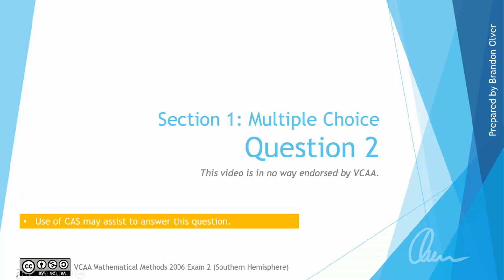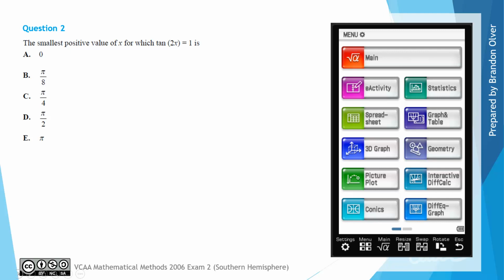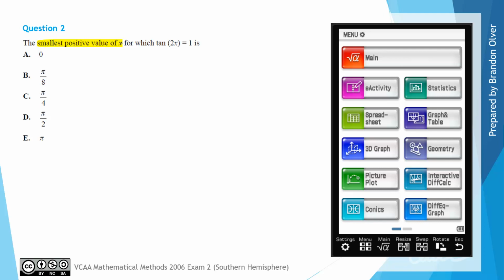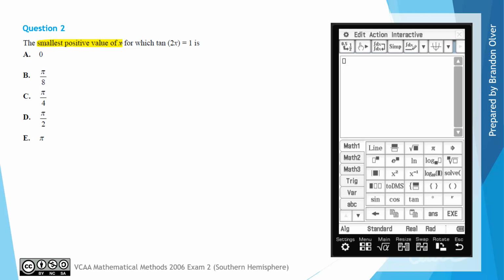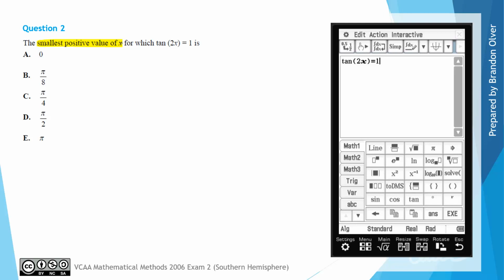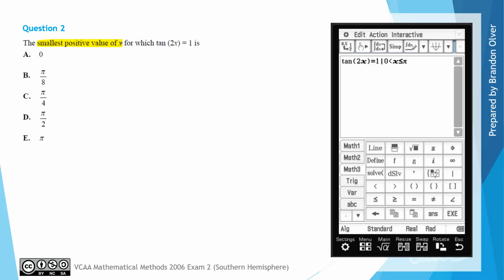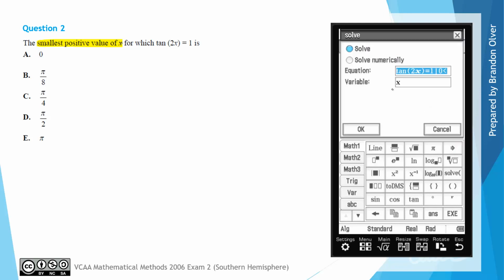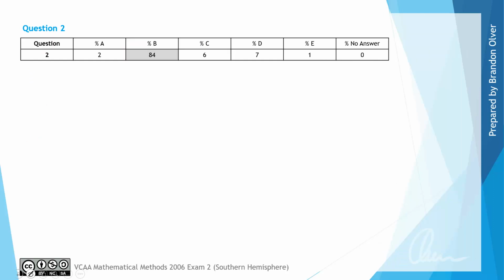VCAA Mathematical Methods 2006 Exam 2 - MC Question 2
This examination question involves finding a solution to a trigonometric equation. The video includes how to use a CAS calculator to solve the equation with a necessary restriction.

0:00 Introduction
0:56 Solving using a CAS calculator
2:45 The examiner's report